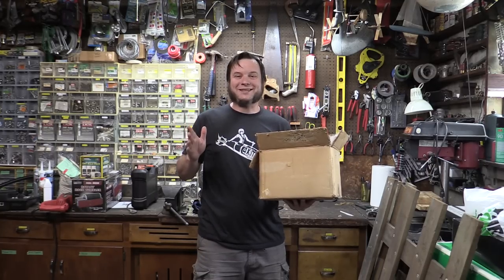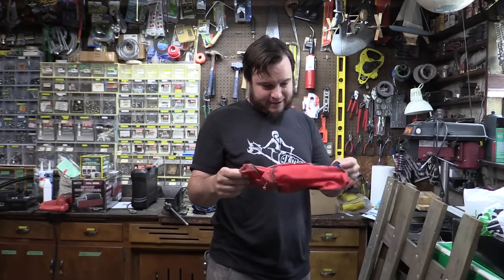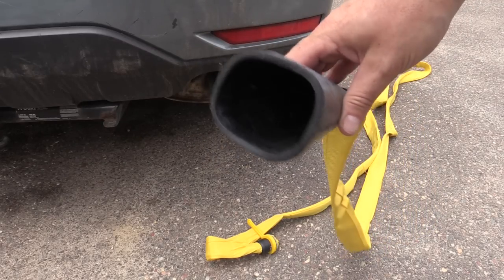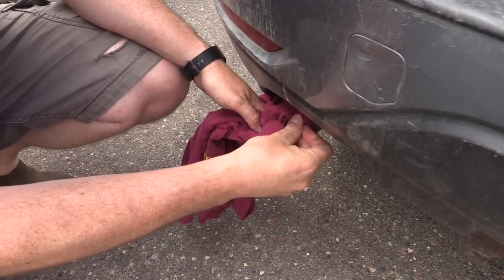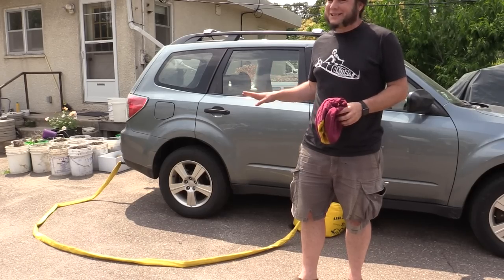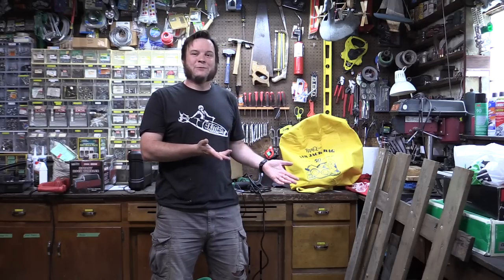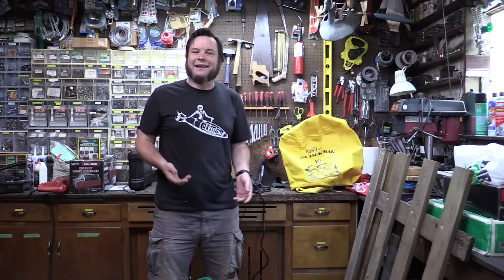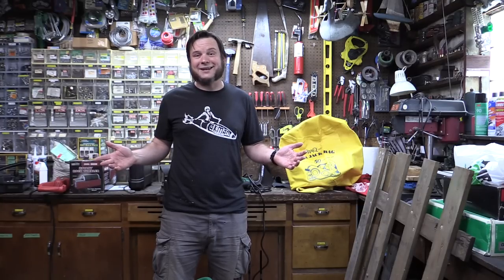The Product So Bad That Ax-Man Won't Sell It! (Inflatable Car Jack)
I've heard of inflatable car jacks, usually on late-night TV between ads for questionable diet supplements and novelty pillows. I never thought I'd see one of these ridiculous things in the wild, until Ax-Man found one!

This one isn't really a review or sponsored video, since this thing is probably worth negative money. It's more of a look at a weird and wacky product that Ax-Man gave me since they couldn't think of anything better to do with it!

It turns out the inflatable car jack concept is just as stupid as it sounds. The thing takes up as much space as a real jack, is harder to use, slower to use (if it works at all), more dangerous, and makes my engine very unhappy. This is just all around a useless and unsafe product! Fortunately, Ax-Man could tell that just by looking at it, which is why they WON'T sell you one!

For potentially useful products, check out